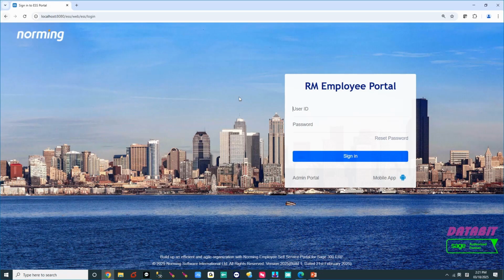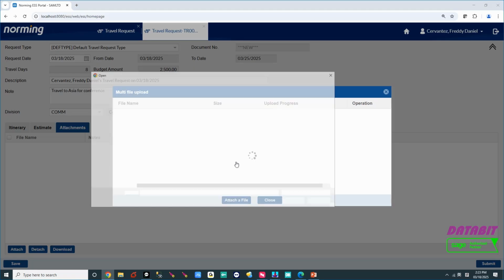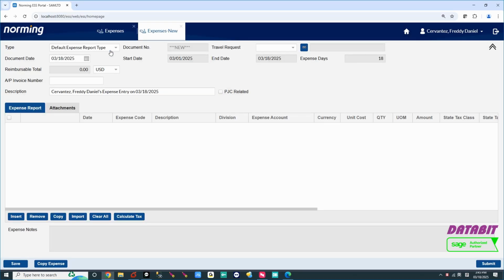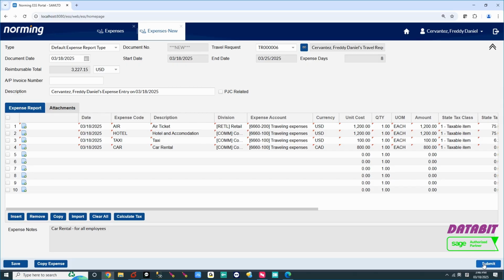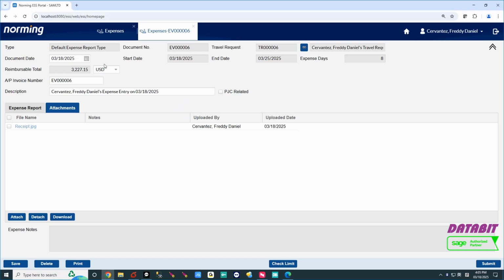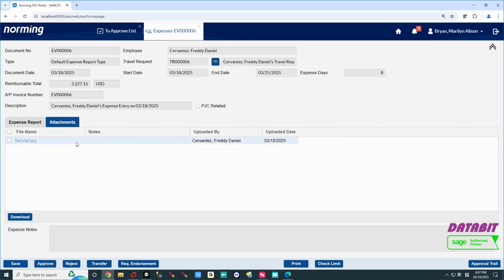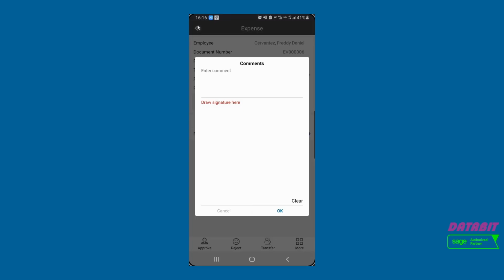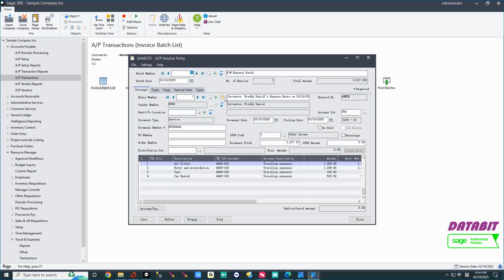Norming Travel Expense workflow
Control your employees traveling expenses budget and approval workflow seamlessly integrated to Sage300.
00:00 - Start
00:06 - Introduction
01:51 - Enter Travel Request
02:30 - Enter Itinerary
02:53 - Enter Estimate
03:20 - Add Attachments
04:55 - Enter Expenses
07:13 - Add Attachments to Expenses
07:23 - Mobile App
08:21 - Verify Budget
10:00 - Approval Process
11:07 - Approval using Mobile App
12:23 - Integration to Sage300